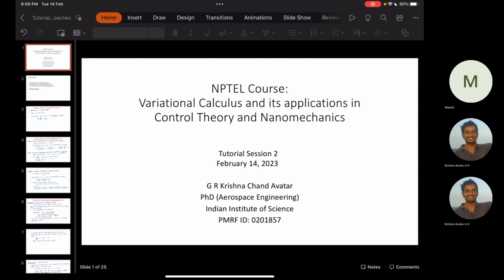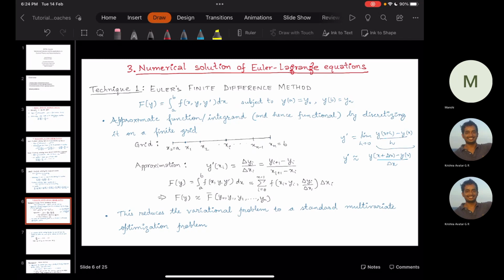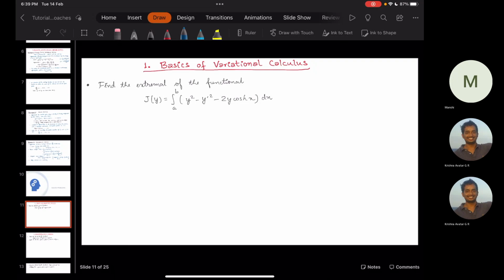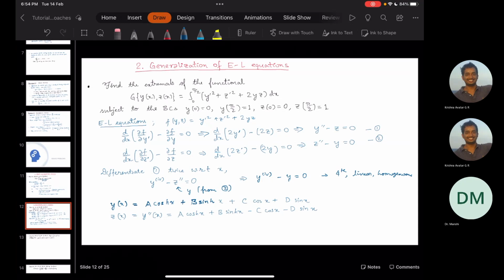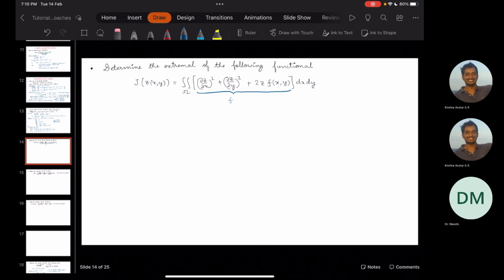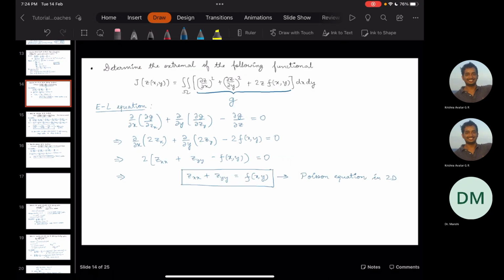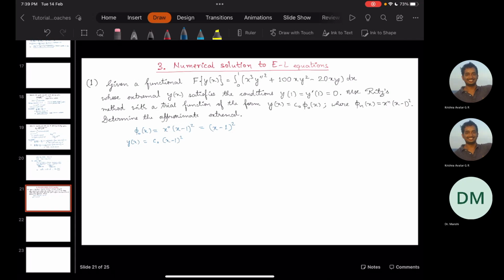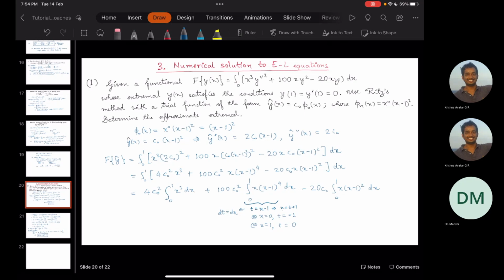Tutorial Session 2: Generalized Euler-Lagrange equations, Numerical Methods